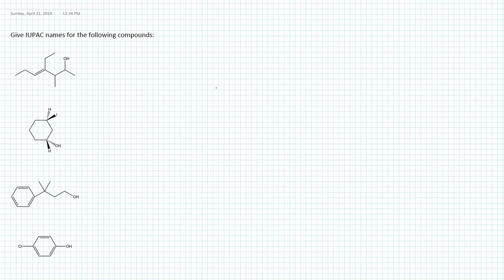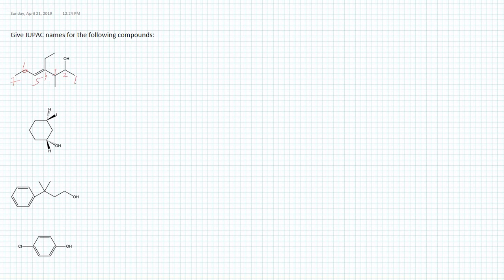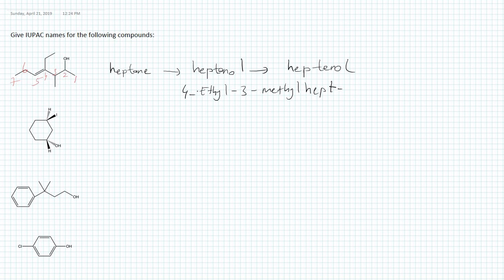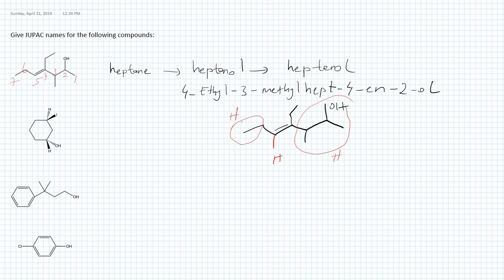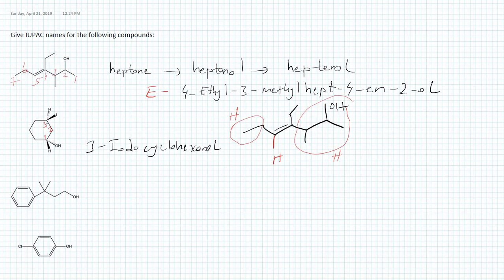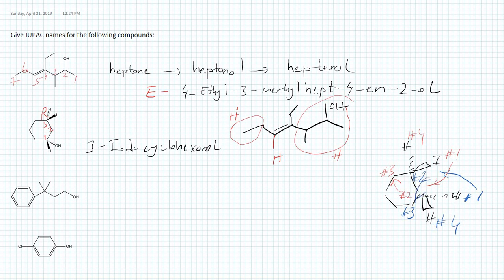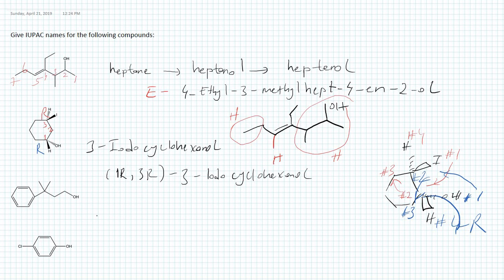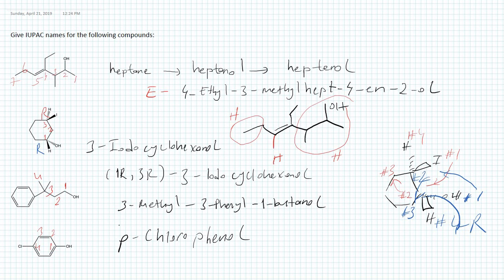Naming of alcohols and phenols